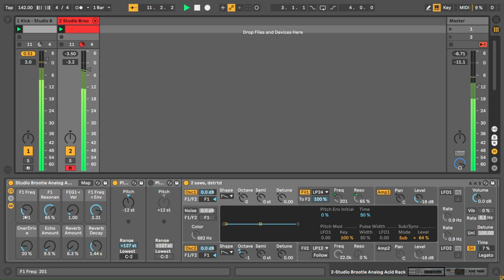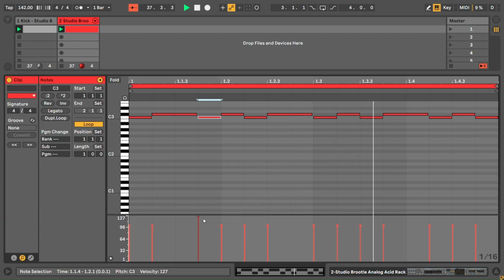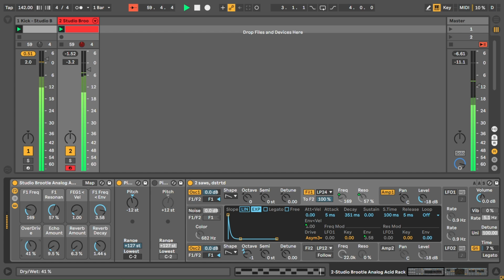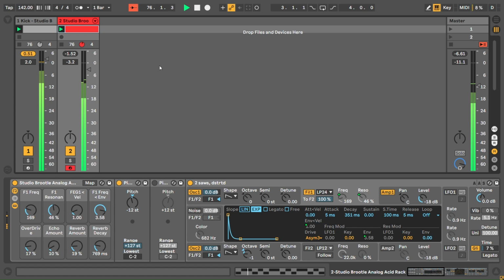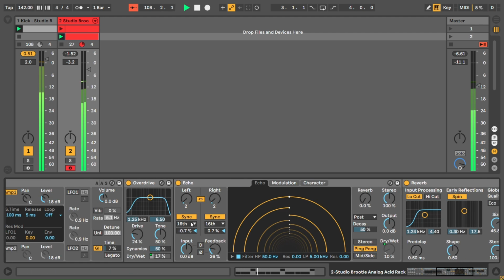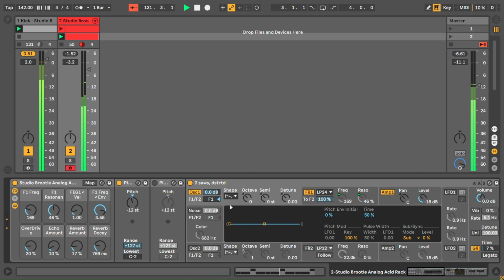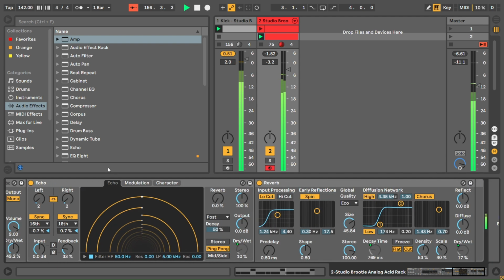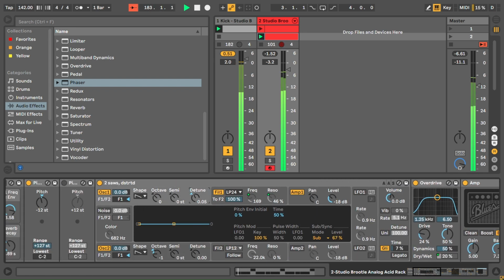How To Make Acid House and Techno In Ableton With Free Ableton Rack